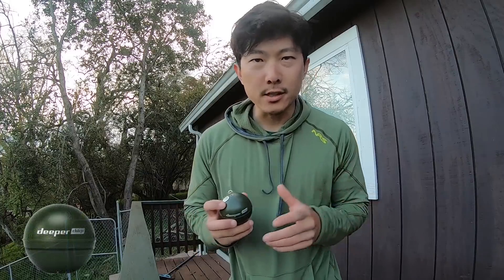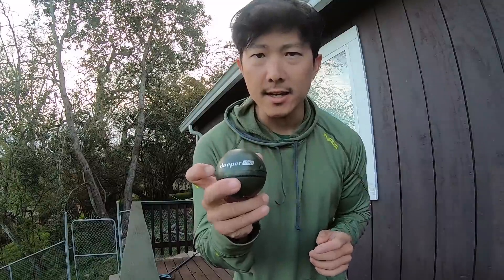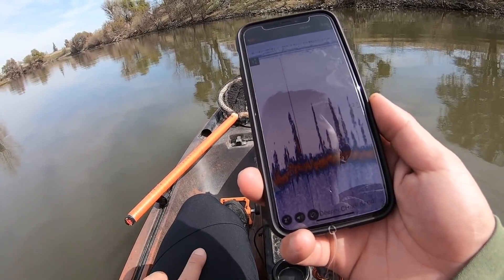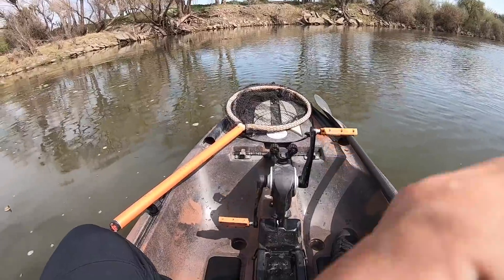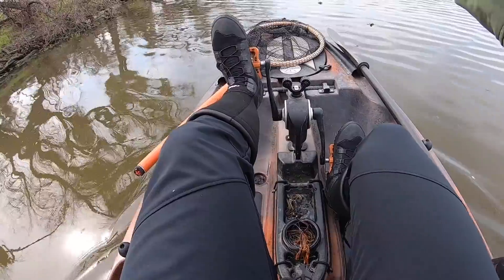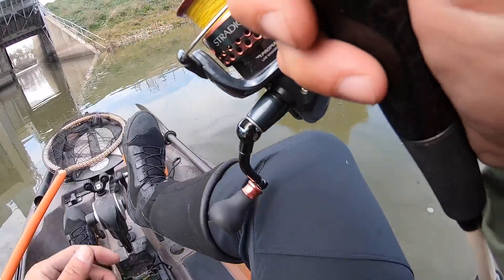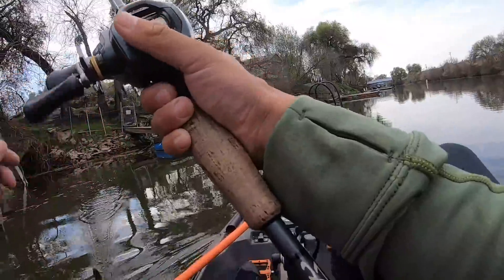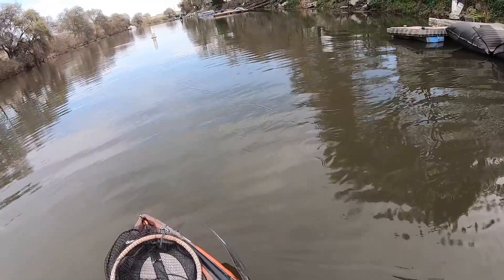Seriously, what are the odds of this?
Double-double animal style with animal style fries coming up...

Seat lumbar support
The wheels

ELECTRONICS
USB Station for tackle trunk

CAMERAS
External Power pack for Chesty

Rod Mule
Bait Sack